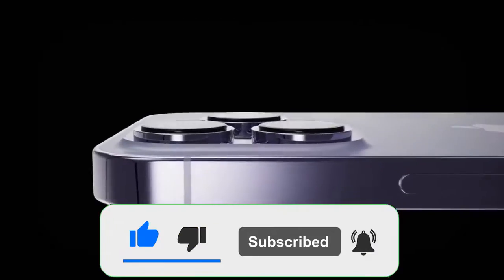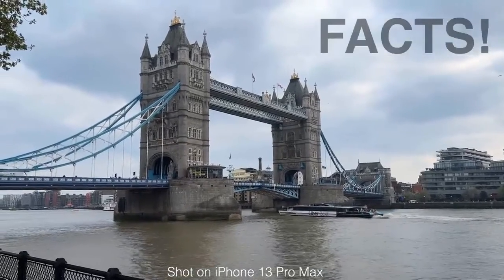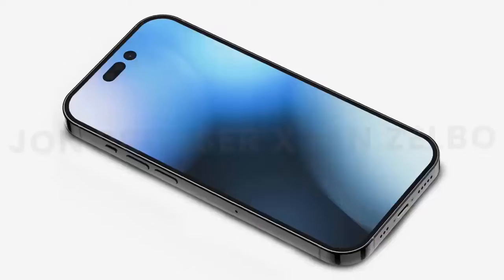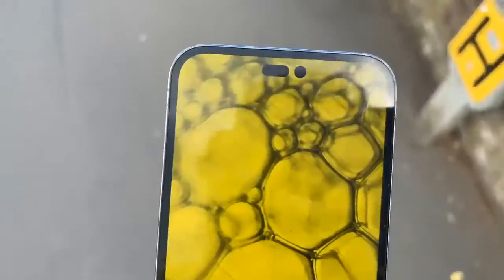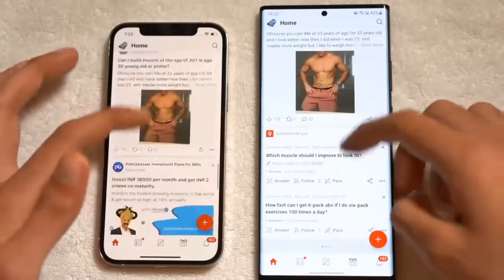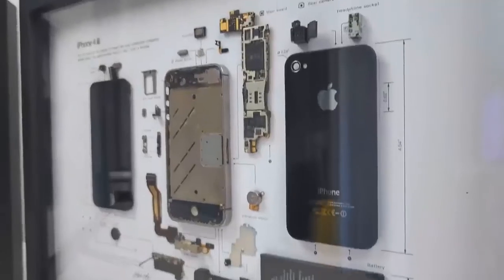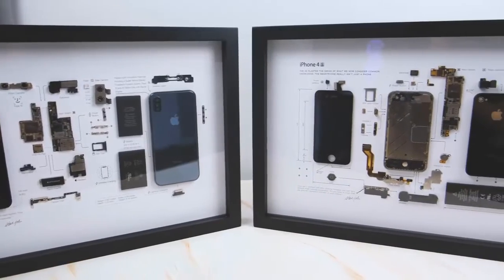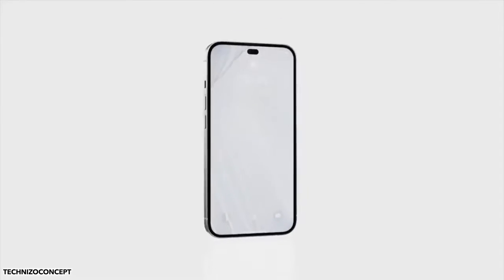iPhone 14 Release Date & Price - Everything We Know So Far🔥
Great Labor Day Deals ( BUY at Great prices Now) iPhone 14 could be delayed due to growing China-Taiwan tension

iphone 14,
iphone 14 apple event,
iphone 14 apple official,
iphone 14 always on display,
iphone 14 and 13,
iphone 14 announcement date,
apple iphone 14 trailer,
apple iphone 14 2022,
apple iphone 14 leaks,
apple iphone 14 launch date,
apple iphone 14 pro max trailer,
iphone 14 battery,
iphone 14 bad news,
iphone 14 buy or not,
brand new iphone 14,
iphone 14 colors leaked,
iphone 14 commercial,
iphone 14 colours 2022,
iphone 14 concept trailer,
iphone 14 coming soon,
iphone 14 date launch,
iphone 14 display,
iphone 14 design leak,
iphone 14 design official,
design iphone 14,
iphone 14 everything apple pro,
iphone 14 event,
iphone 14 expected features,
iphone 14 entire lineup early look,
iphone 14 event 2022
苹果
蘋果
日本
ايفون
苹果手机
蘋果手機
Samsung display
samsung
samsung oled
iphone 14 vs samsung s22,
iphone 14 vs samsung s23,
iphone 14 vs iphone 13 pro max,
iphone 14 vs 14 pro,
iphone 14 vs s22 ultra,
iphone 14 vs iphone 13 pro,
iphone 14 vs samsung s22 camera,
iphone 14 vs 15,
iphone 14 vs iphone 12,
iphone 14 vs android,
iphone 14 vs asus rog phone 5,
iphone 14 vs asus rog phone 6,
iphone 14 vs asus rog phone 6 pro,
iphone 14 pro max vs asus rog 6 pro,
apple iphone 14 vs 13,
apple iphone 14 vs samsung s22 ultra,
iphone 14 pro max vs sony a7iii,
iphone 14 pro max vs samsung a73,
apple iphone 13 pro vs 14 pro,
iphone 14 vs iphone 13 battery,
iphone 7 ios 15 vs ios 14 battery,
iphone xr ios 15 vs ios 14 battery,
iphone x ios 14 vs 15 battery,
iphone 7 ios 13 vs 14 battery test,
difference between iphone 13 vs 14,
iphone 14 pro max gold vs blue,
iphone 14 camera vs 13,
iphone 14 pro max vs samsung s22 ultra camera test,
iphone 13 pro max vs 14 pro max comparison,
iphone 14 pro max vs iphone 13 pro max camera,
iphone 13 vs 14 camera,
iphone 14 pro max vs dslr camera,
iphone 14 vs dslr,
iphone 14 vs 13 difference,
iphone 14 and 13 difference,
iphone 13 pro vs 14 pro difference,
elon musk vs iphone 14,
iphone 14 vs fold 4,
iphone 14 features vs 13,
iphone 14 flip or fold,
iphone 14 or wait for 15,
samsung fold 4 vs iphone 14 pro max,
oppo find x5 pro vs iphone 14 pro max,
iphone 14 pro max vs samsung fold 3,
iphone 14 pro vs vivo x fold camera test,
iphone 13 vs waiting for 14,
iphone 14 flip vs iphone 14 pro max,
poco f4 gt vs iphone 14 pro max,
iphone 14 vs google pixel 7,
iphone 14 vs google pixel 6,
iphone 14 vs galaxy s22 ultra,
iphone 14 vs google pixel 6 pro,
iphone 14 vs galaxy fold 4,
iphone 14 vs galaxy,
iphone 14 vs google pixel 7 pro,
galaxy s22 vs iphone 14,
galaxy s22 ultra vs iphone 14 pro,
iphone 14 vs iphone 14 max,
iphone 14 vs iphone 13 mini,
iphone 14 vs iphone 12 pro max,
iphone 14 vs iphone xr